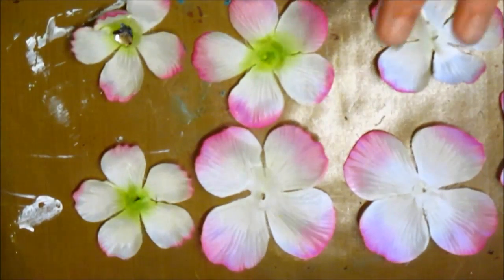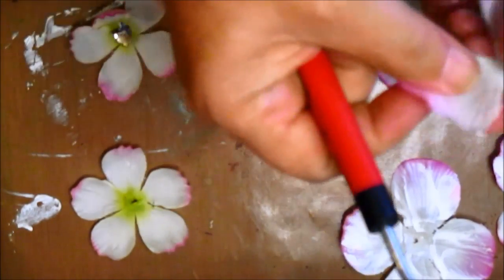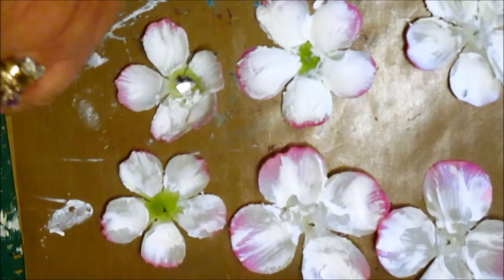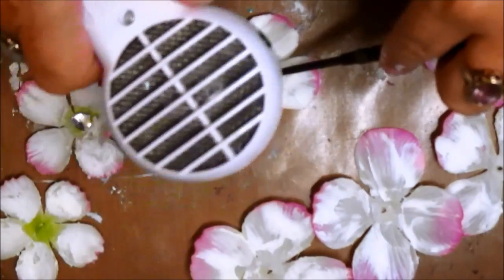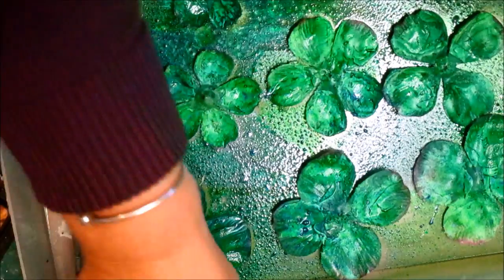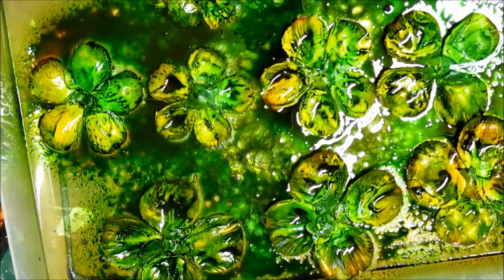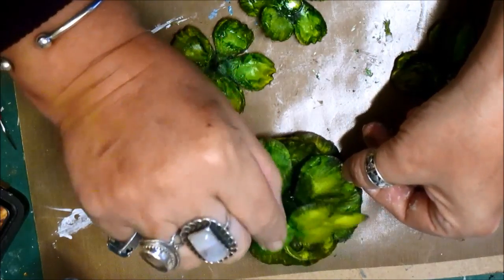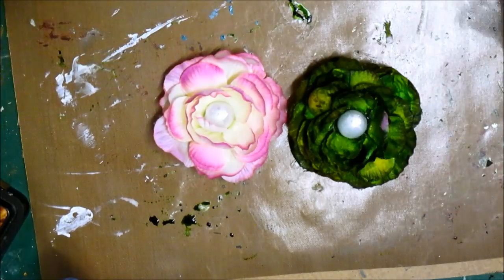Mixed Media Altered Flower - jennings644